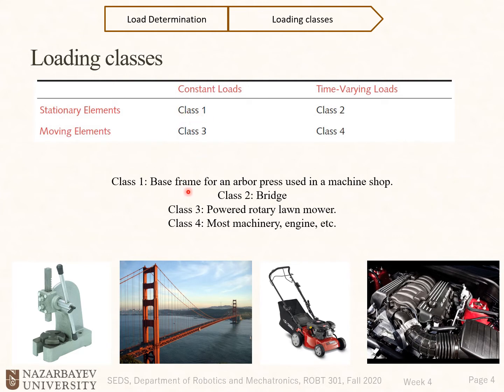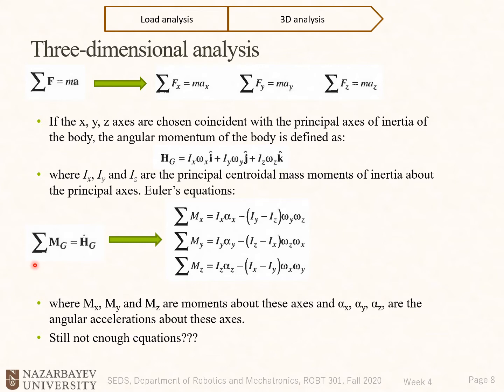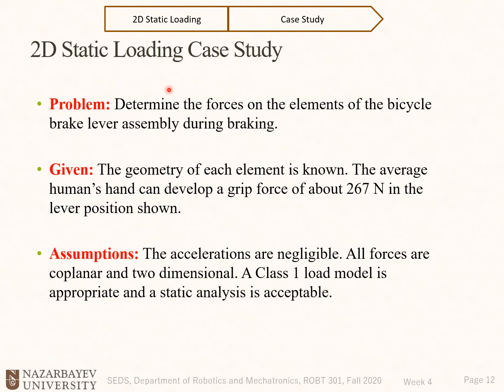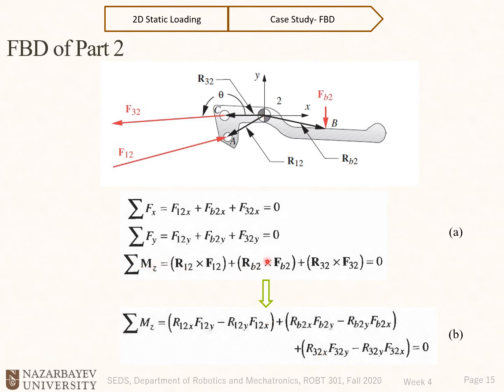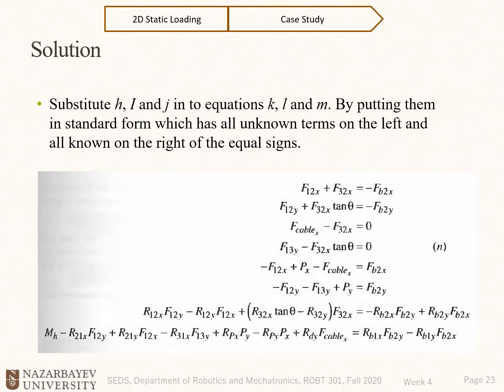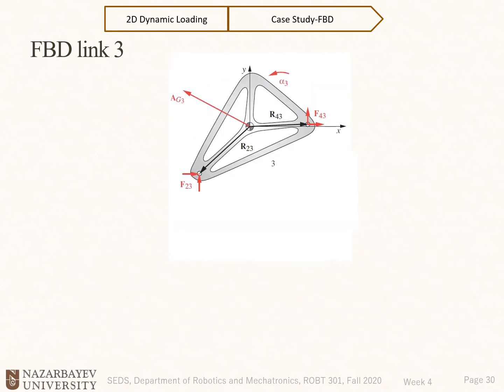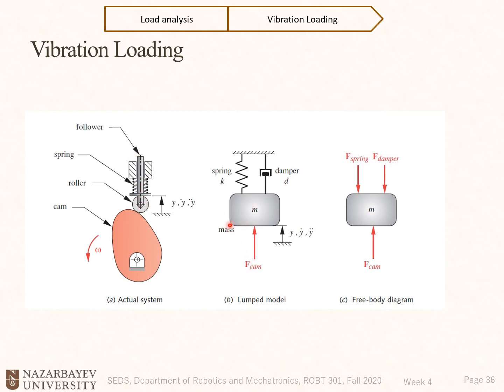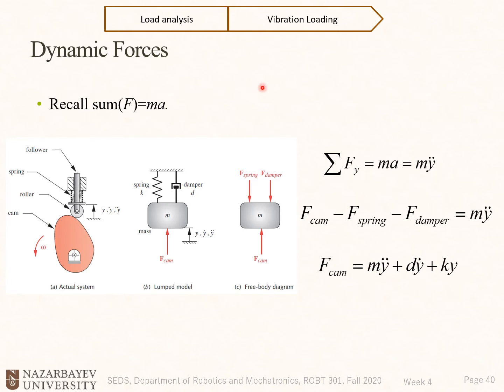Week 3 Load Determination